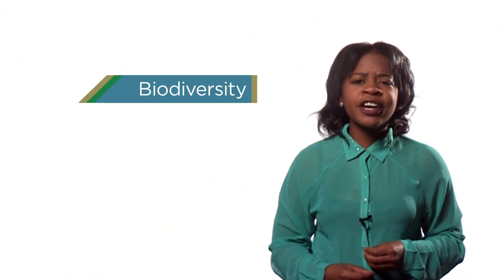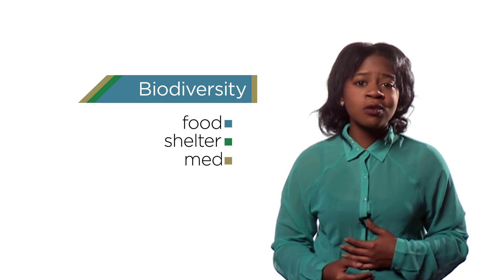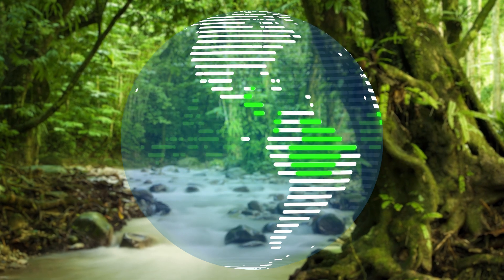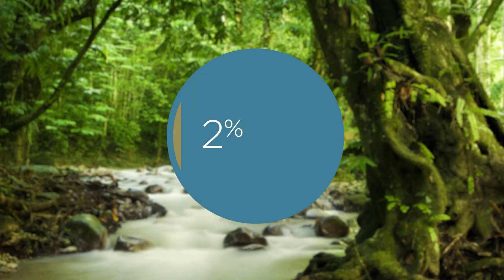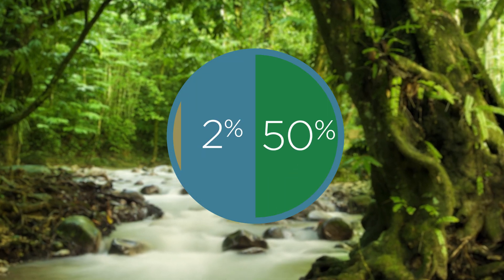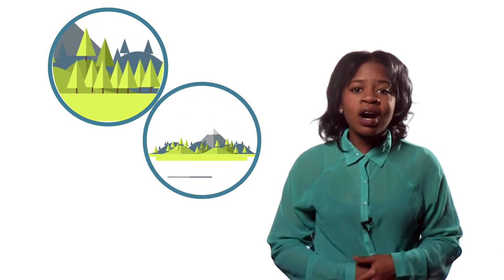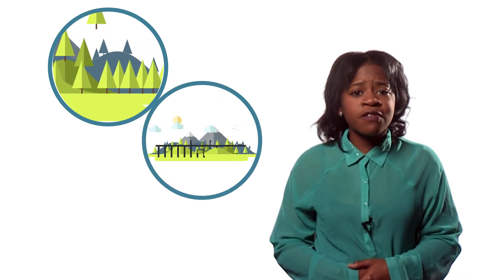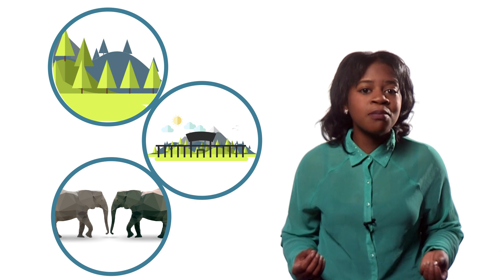What is Biodiversity?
Find out more about how biodiversity works in this video! Biodiversity is a complex term that tries to explain how the variety of different lifeforms in an ecosystem interact.